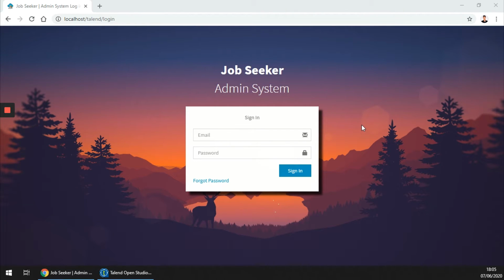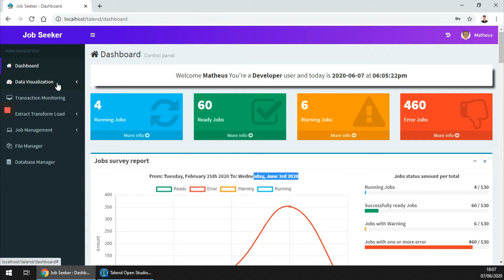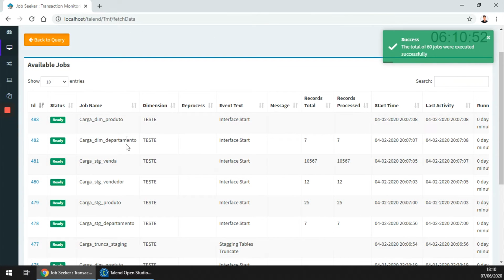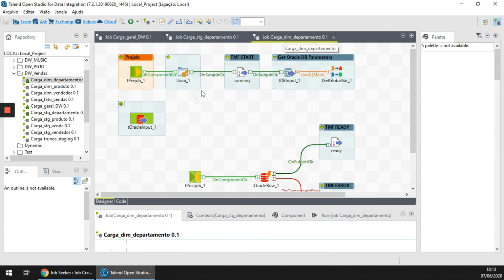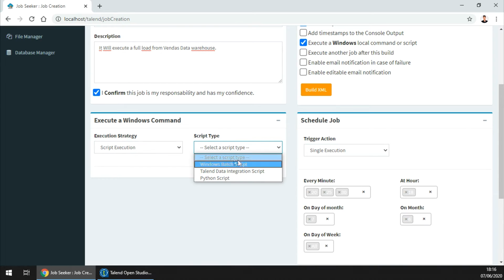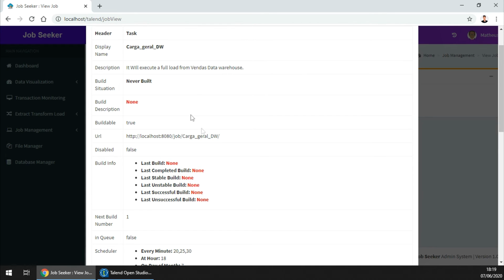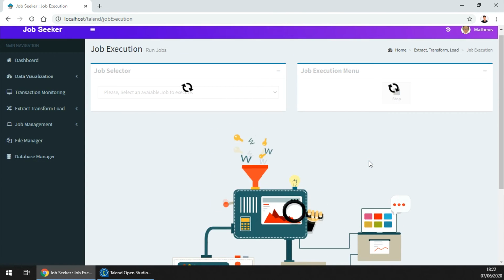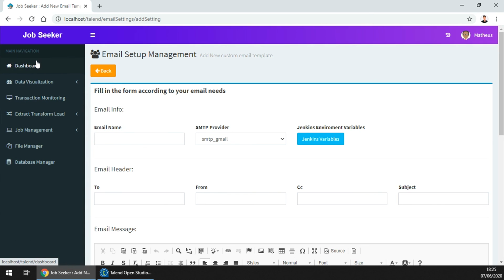Demonstration JobSeeker - ETL Job Manager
Hello, in this video I'll show you a project of mine for those who works with ETL process and need to track and manage ETL Interfaces.

A platform still under development, to assist in the management of the ETL (Extraction, Transformation and Loading) process for a Data Warehouse in a cloud and container environment (AWS, Docker)

The platform will present the main features:
- Management of ETL execution loads in real time,
- Error tracking by loads
- Monitoring of records processed by loads
- Visualization of the steps to build the Data Warehouse model.
- Upload files to feed the ETL process on the platform,
- Dynamic Variables Control (Database credentials, File name and directory, variables)
- Execution of loads on the platform
- Scheduling cargo execution
- Customized Email;
- Alerts in case of Success or Failure by email.
- User Rules Control (Key user, Manager, Admin)

If anyone is interested in implementing this platform, once it is finished, I will be disclosing the source code.